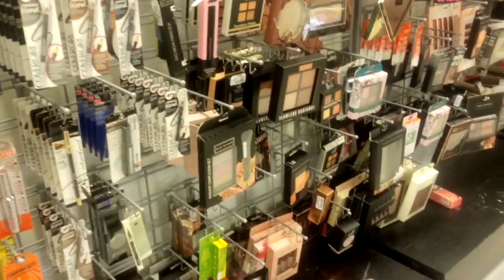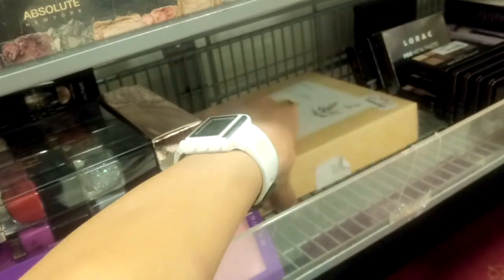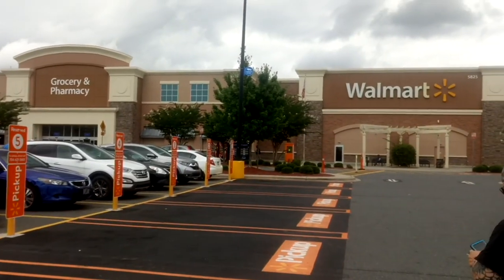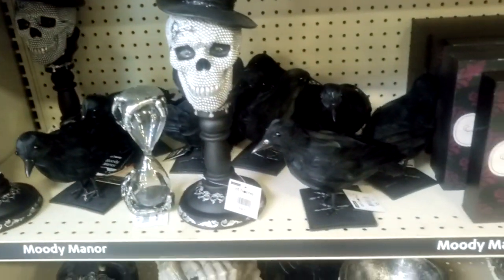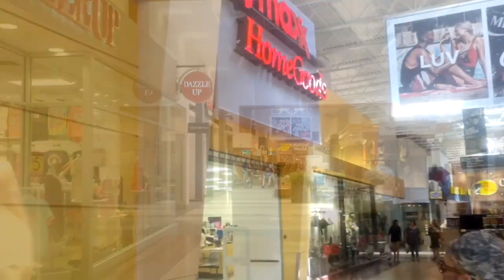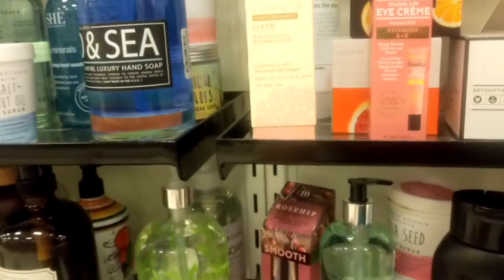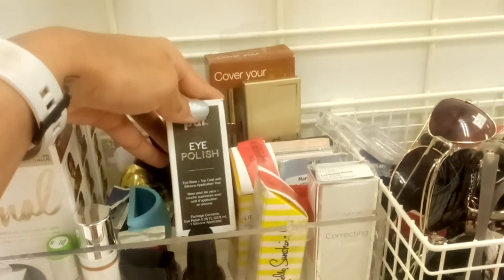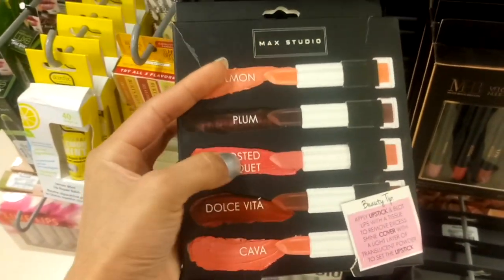Shop With Me in NC | TJMaxx, Marshall's, At Home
I take you on another shop with me adventure, North Carolina edition. I checked out the local TJmaxx in the first town I stayed in, Wake Forest. The next day it was a trip to At Home, TJMaxx and Burlington at Concord Mills, which is the big mall there at Concord. Then the last day was to Marshall's in Kannapolis after looking at potential homes in the area. At that Marshall's I found a lot of good gems and items I hadn't seen before and still haven't in the Miami stores. I found some Too Faced bronzers, Anastasia blush trio and foundation sticks, plus a few other items, which are in the file that became corrupted for some reason. Update: Orlando trip didn't happen, too much work and doctor's appoinments for my husband and I.